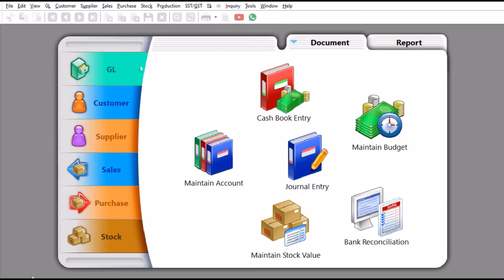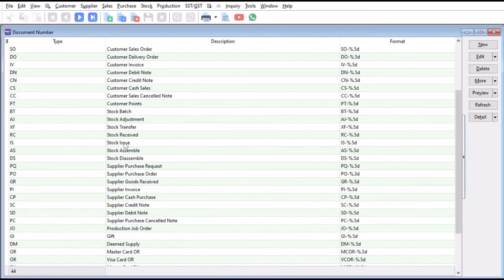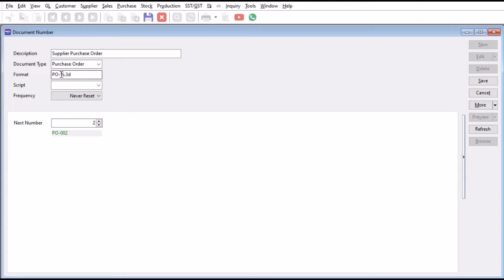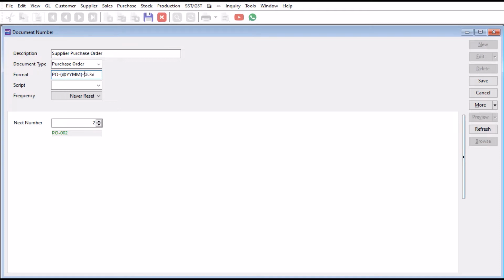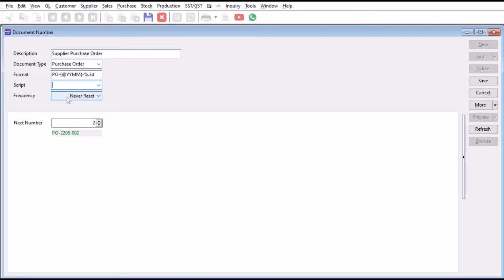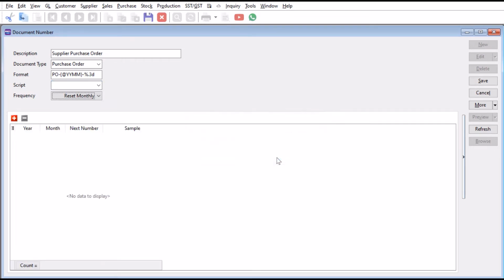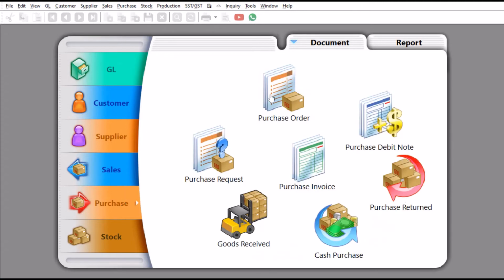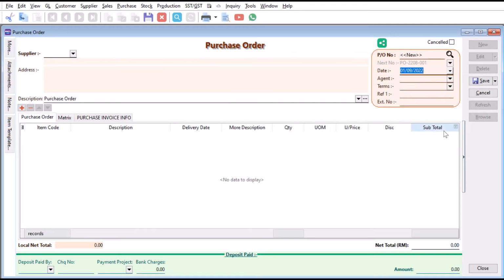SQL Accounting - How do you manage your document number?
Want to know how to manage your Invoice, Purchase Order or Delivery Order numbers?

Watch this video and see how easy it is to set it up in SQL Accounting.